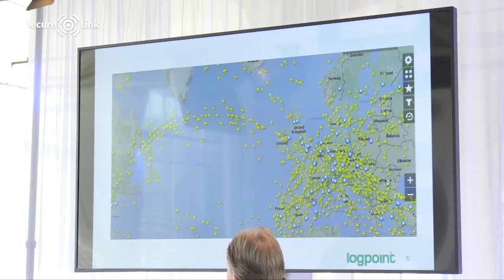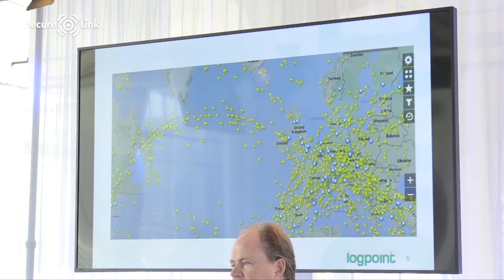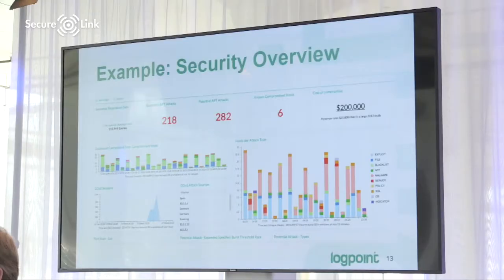BOOTx - Logpoint - Henrik Berggren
Getting insight and control with SIEM

In this session you will get an introduction to LogPoints enterprise SIEM solution which provides proactive, real time visibility into your IT environment. Easy to use dashboards and report templates combined with advanced analytics will vastly improve your control in areas such as compliance, security and IT operations. We will also visualize the benefits using some example use cases.